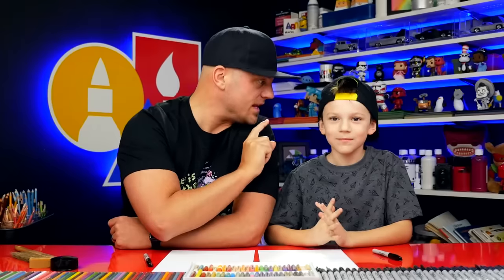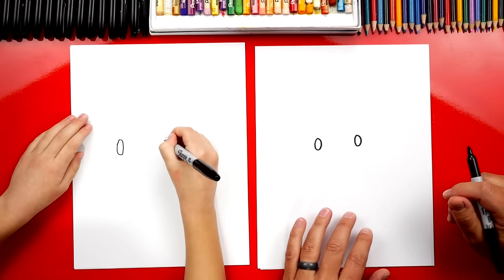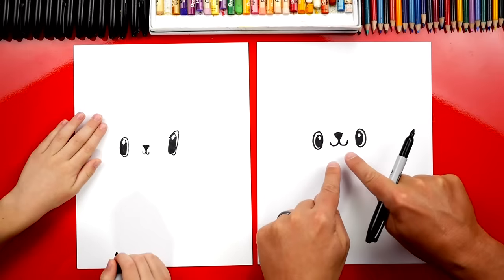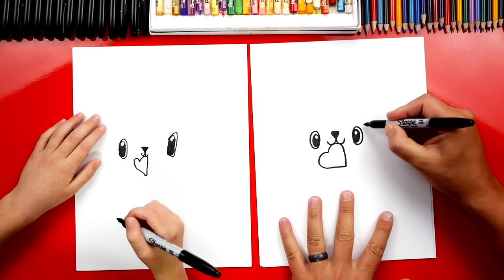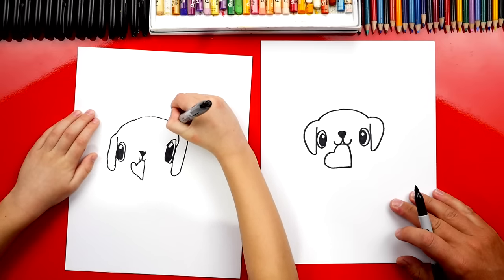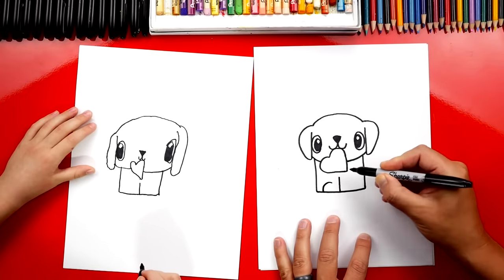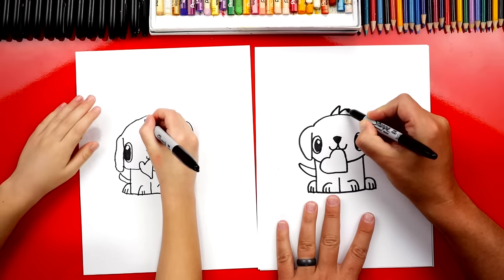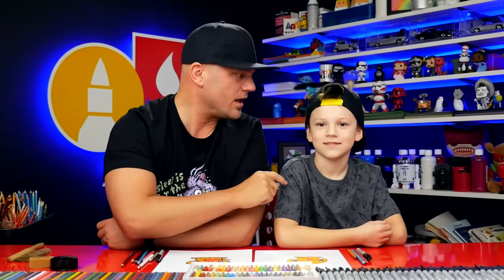How To Draw A Valentines Golden Retriever Puppy + Spotlight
Learn how to draw a Valentines Golden Retriever puppy! Also, find out if your kid is one of this week's spotlights!